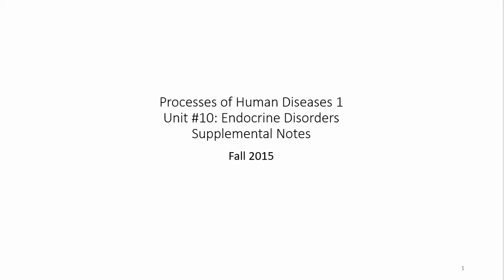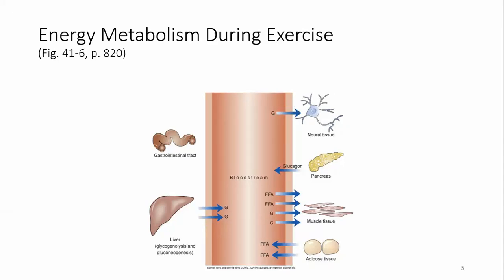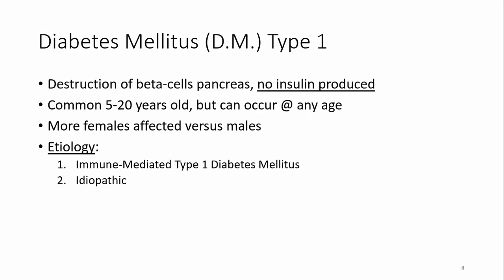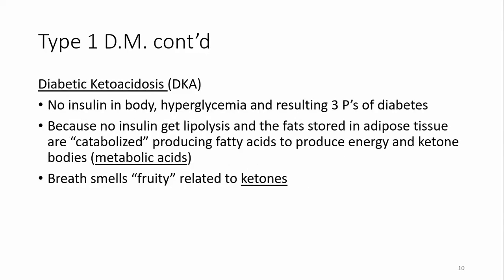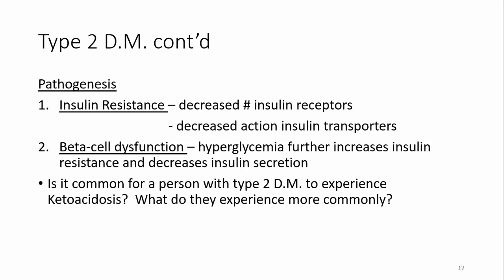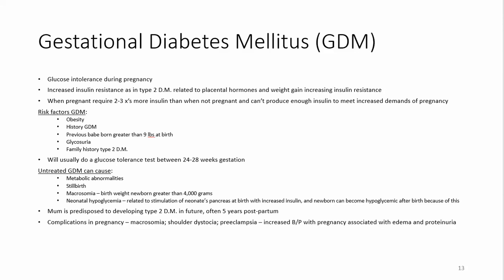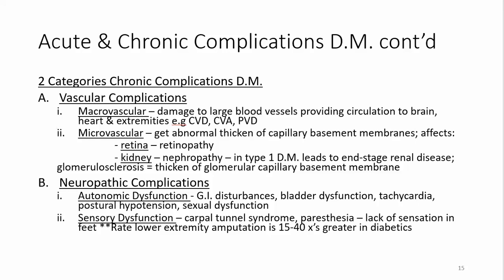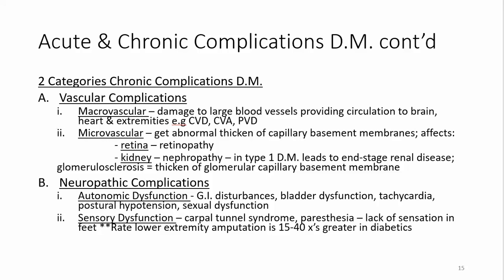NURS 2533 unit 10 part 1